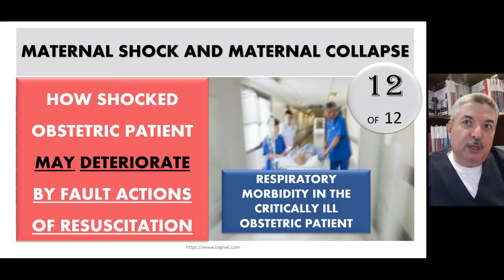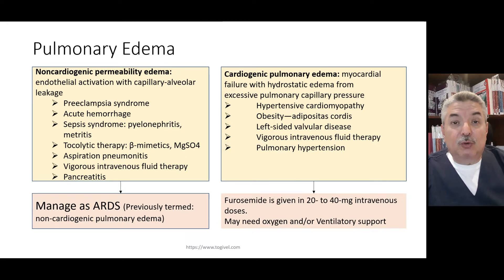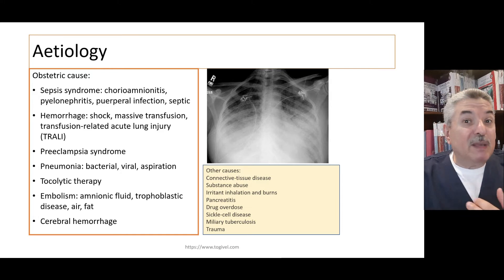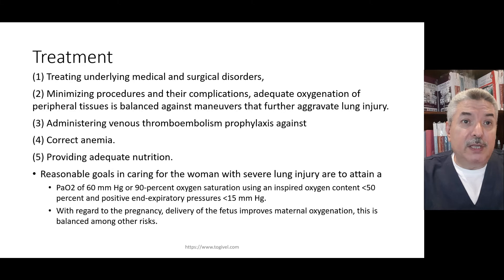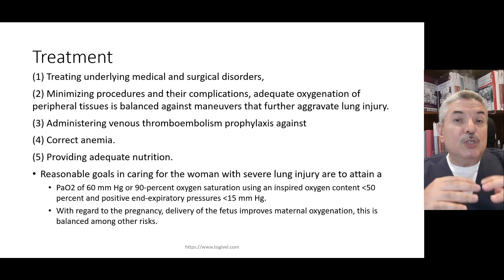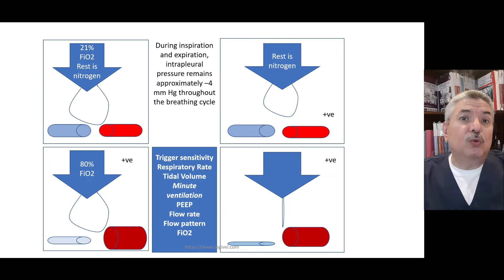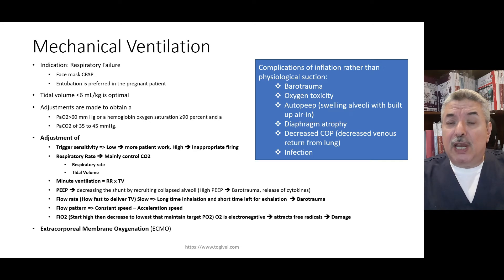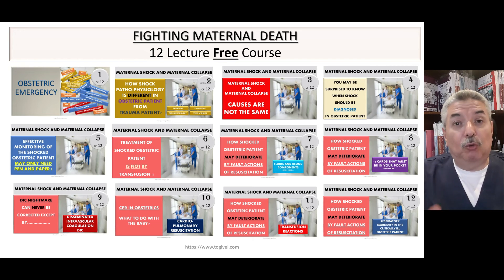Maternal Shock 12 Acute Lung Injury in Shocked Patient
These videos are intended to help physicians fighting for maternal lives.
The full 12 session course is completely free.
Session 1 includes: Definition of shock physiological basis, pathophysiology of shock.
Session 2 includes the pathophysiology of shock in the obstetric patient
Session 3 includes causes of maternal shock and causes of maternal collapse
Session 4 includes clinical evaluation and investigations
Session 5 includes Monitoring of the shocked patient
Session 6 includes TREATMENT of SHOCK
Session 7 includes basic knowledge of fluids and blood products
Session 8 includes Resuscitation in details
Session 9 is about disseminated intravascular coagulation
Session 10 is about Cardiopulmonary resuscitation (CPR) in cases of maternal collapse
Session 11 is about Transfusion reactions.
Session 12 is about Respiratory morbidity in the shocked patient

All lectures are based on TOGIVEL: "Textbook Obstetrics and Gynecology Internet Video Explained Lectures"